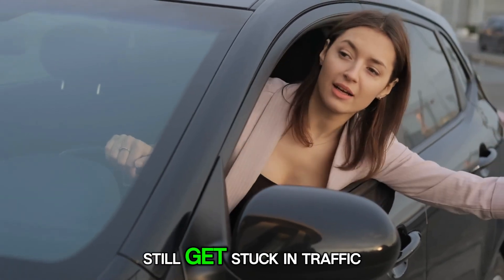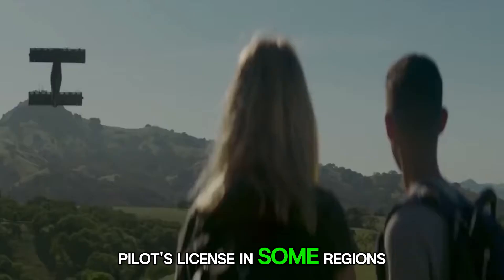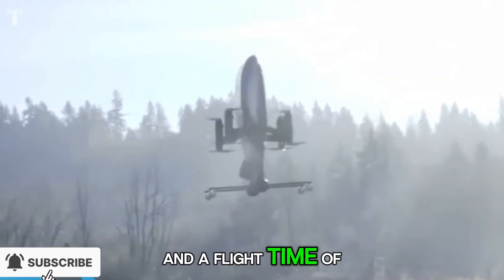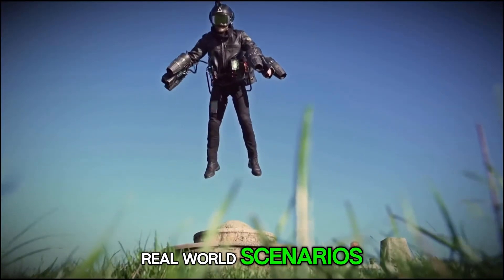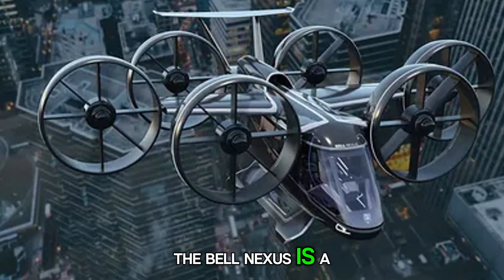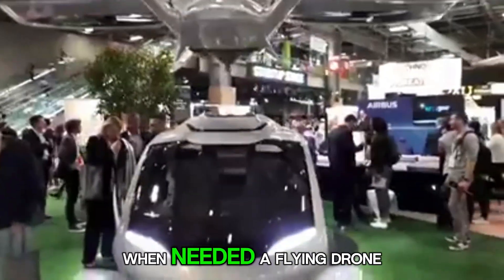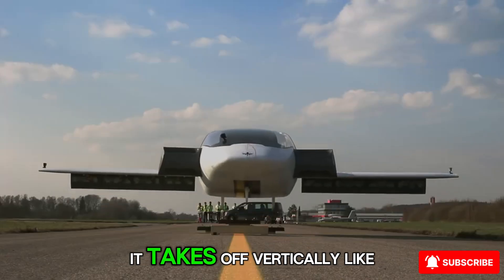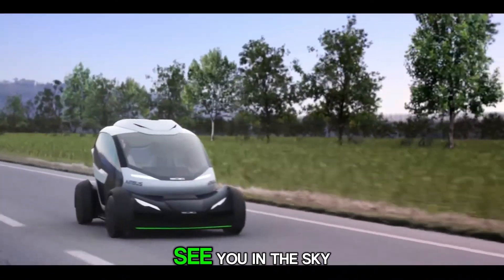Top 7 Crazy Flying Machines That Almost Replace Cars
Flying Cars Are No Longer Sci-Fi!
In this video, we show you the Top 7 Crazy Flying Machines That Almost Replace Cars. These futuristic flying machines are more real than you think. From gravity jet suits to personal electric aircraft, these innovations are taking off and might change how you travel forever.

These incredible flying machines aren’t distant concepts — most are flying today and being tested for urban transport, emergency response, and even daily commuting.
If you've ever dreamed of skipping traffic, soaring over the city, or living like Iron Man, this countdown will blow your mind!

Here’s the list of crazy flying machines from #7 to #1:
7. BlackFly by Opener
6. Zeva Zero
5. Gravity Jet Suit
4. Aeromobil 4.0
3. Bell Nexus
2. Airbus Pop.Up Next
1. Lilium Jet

So, if you're fond of future tech, air mobility, or next-gen vehicles, this is your front-row seat to what’s coming next.

Which one flying machine would YOU take to the skies?